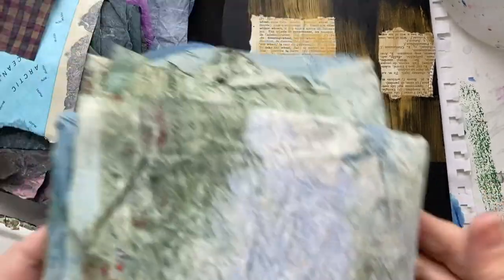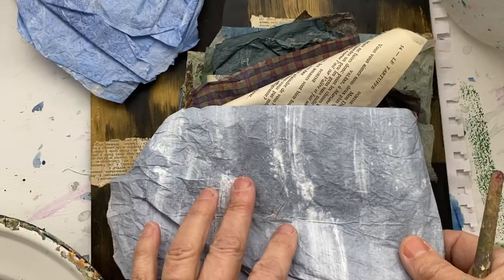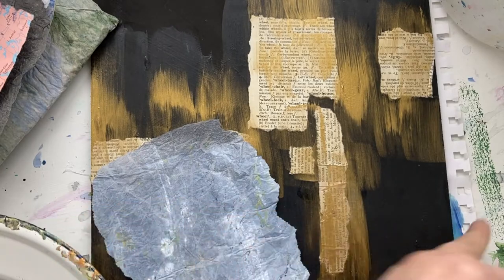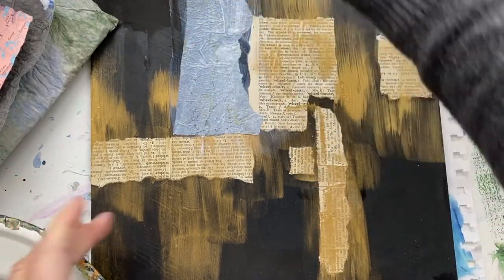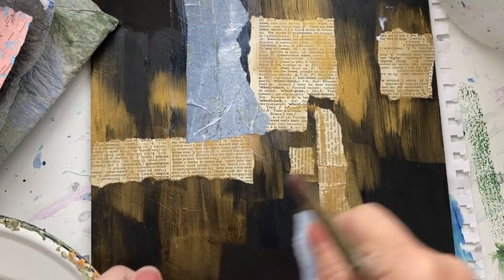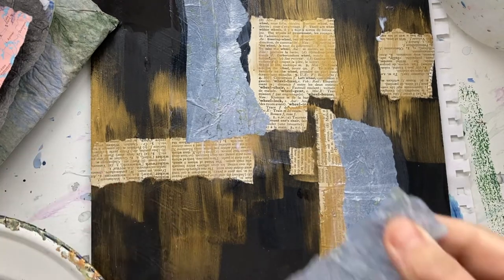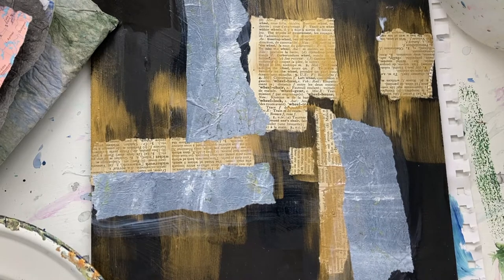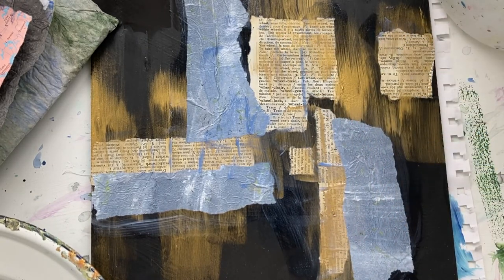Doris Charest art: Abstract Artist Tips - Using Collage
Part of a series for beginner abstract artists.